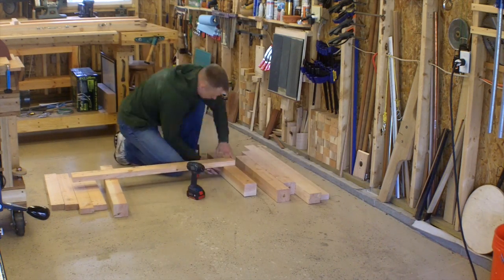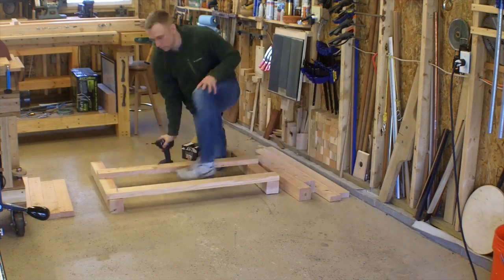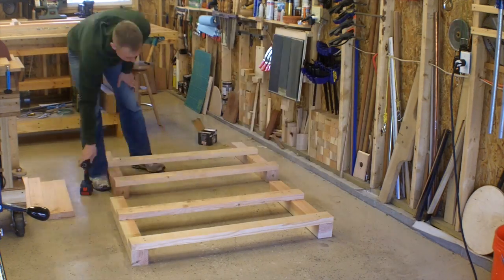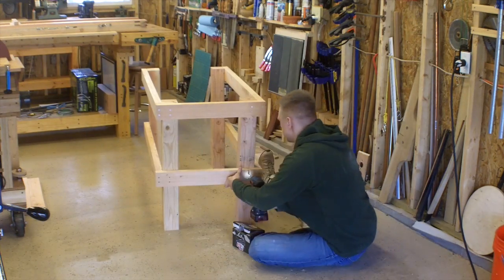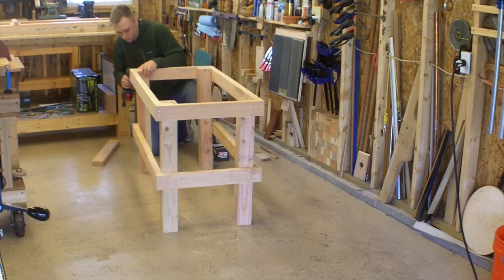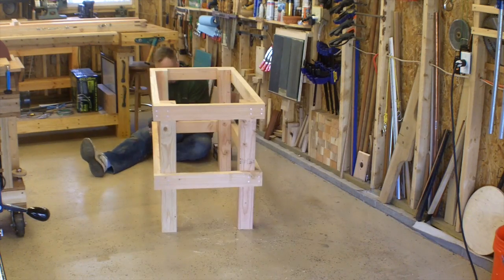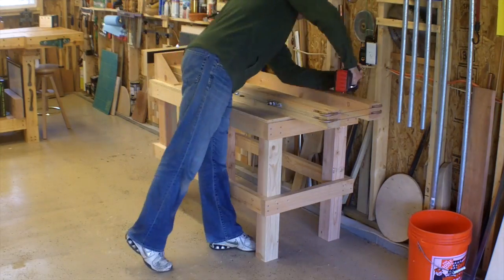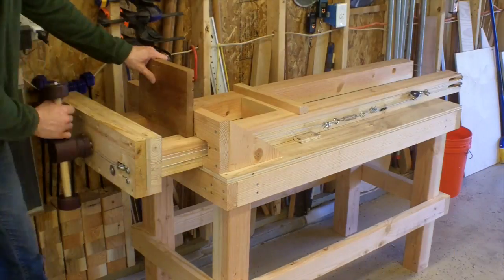Cable Vise Plans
This video is my future plans for cable vise plans.